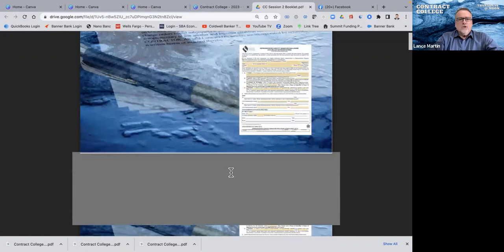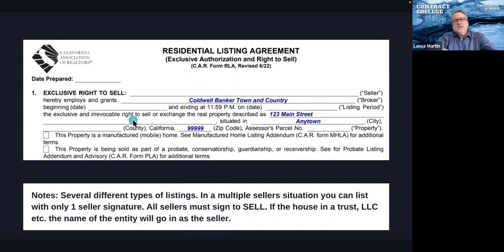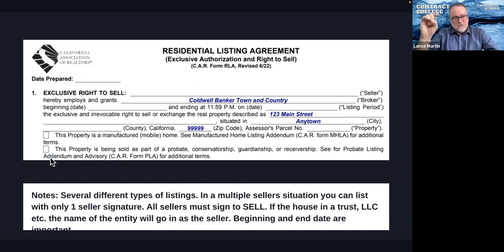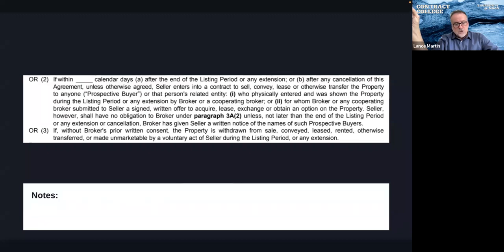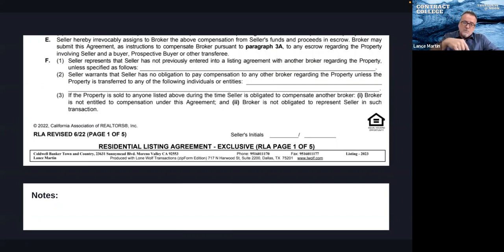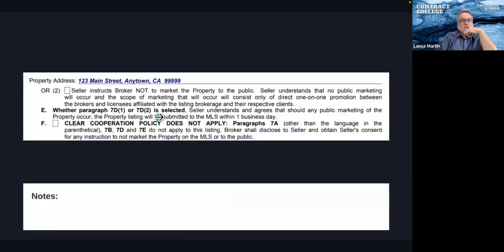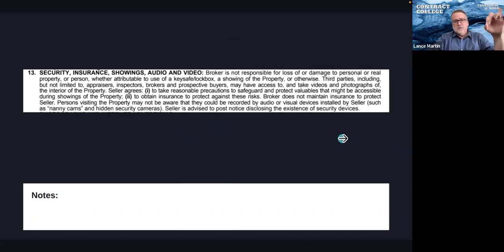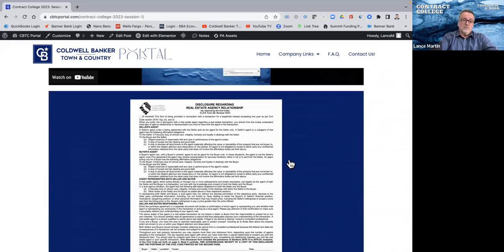Contract College Session 2!